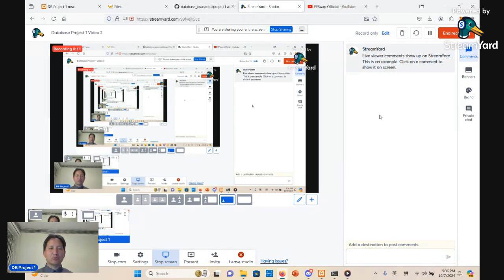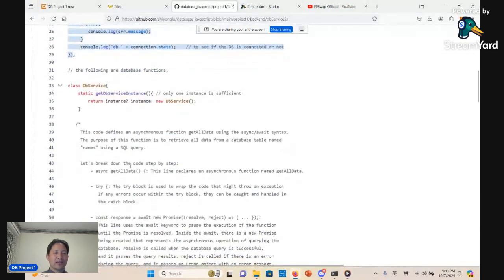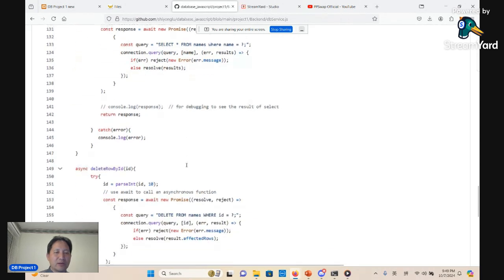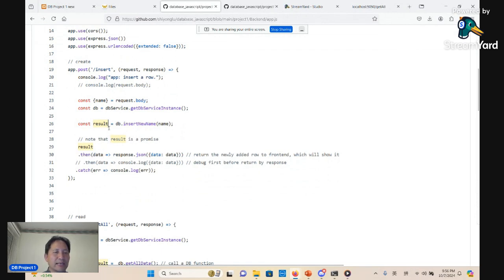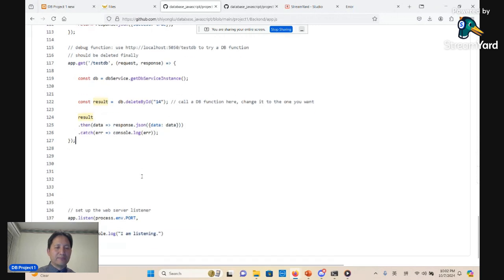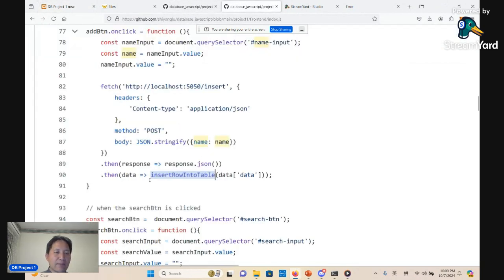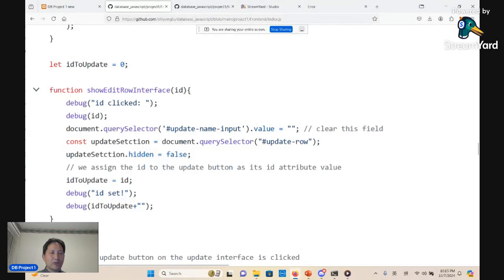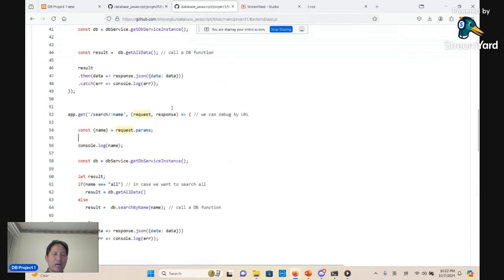Database Project 1 Video 2